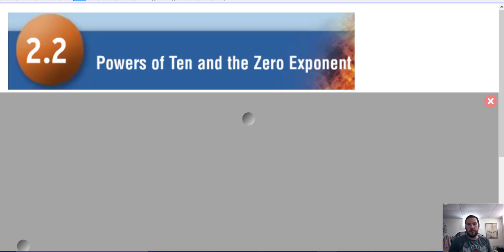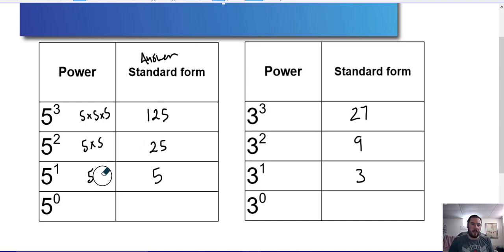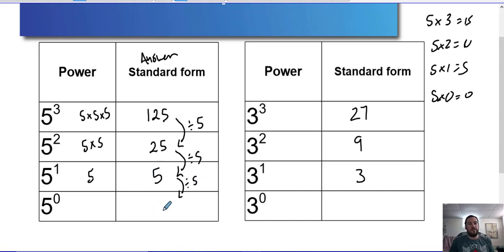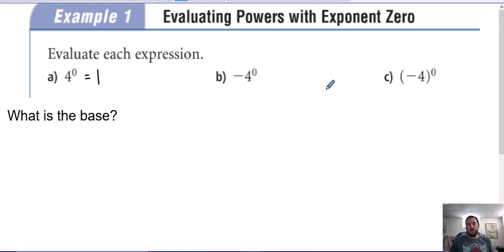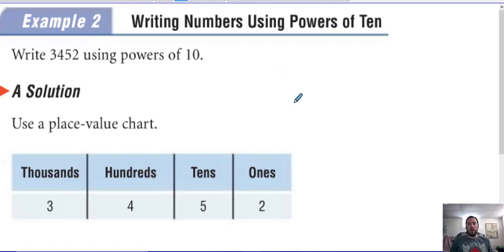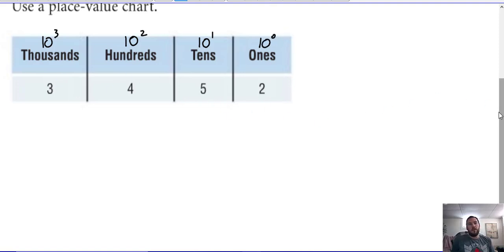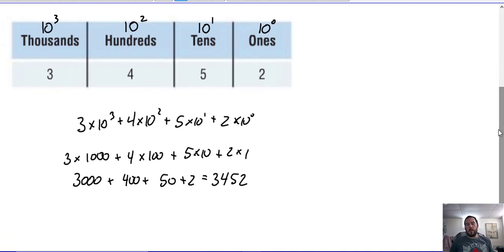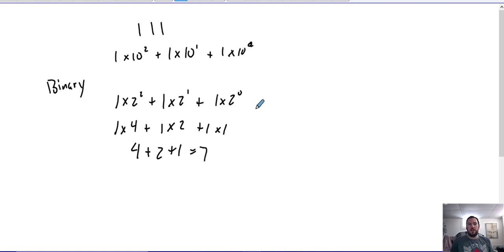2 Zero Exponent and Base ten